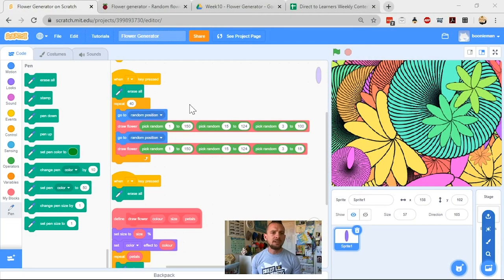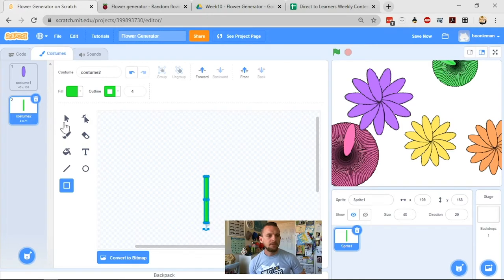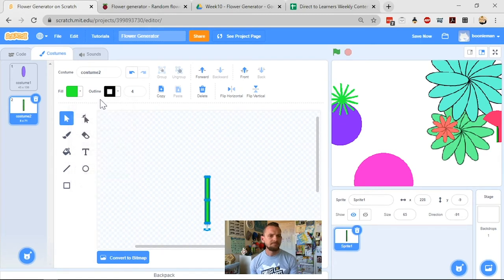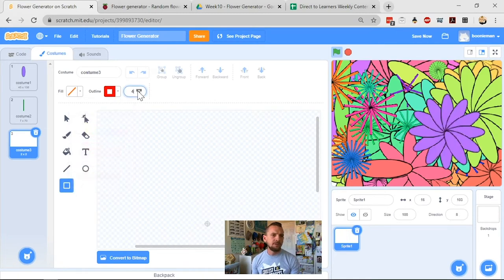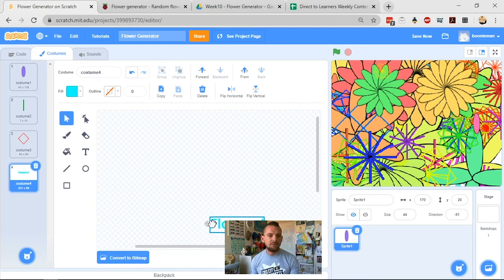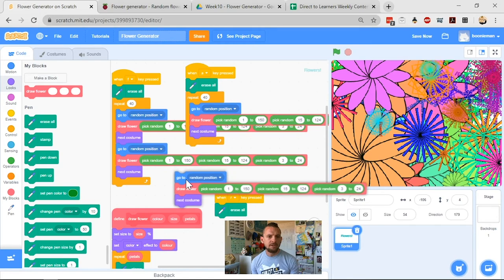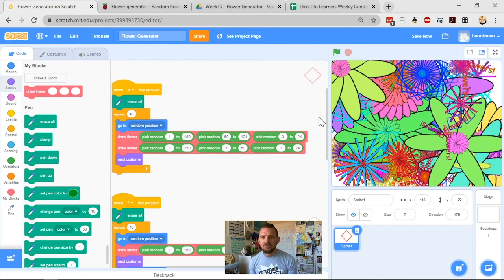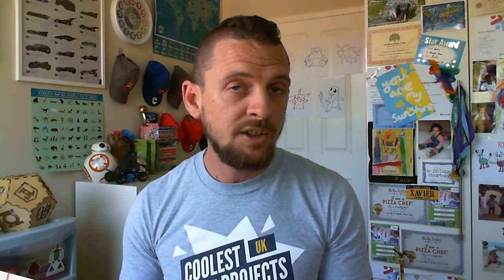How to add more shapes to your Scratch flower art | Digital Making at Home